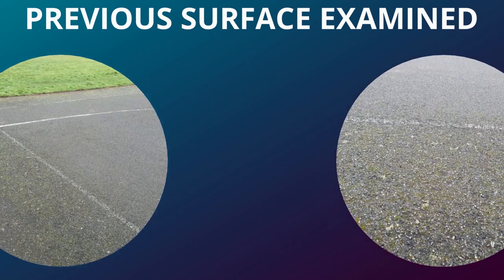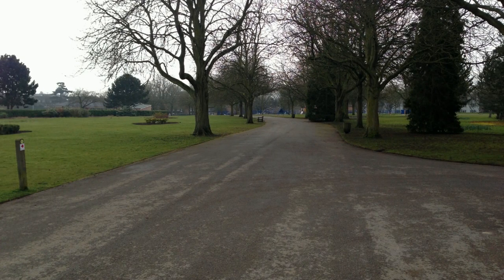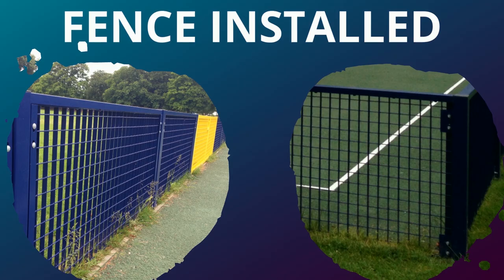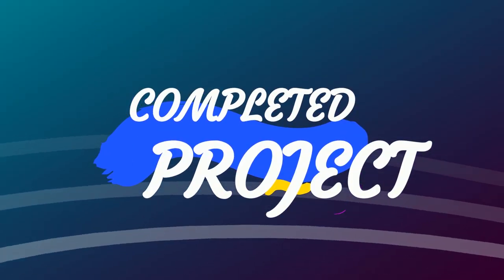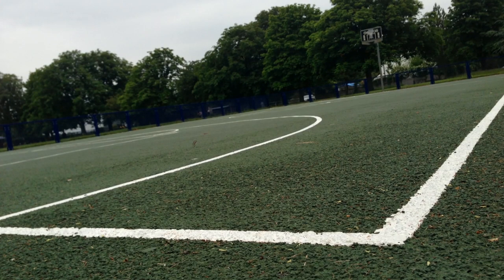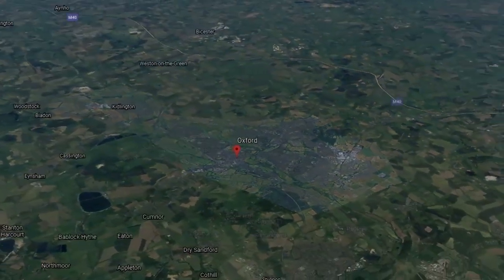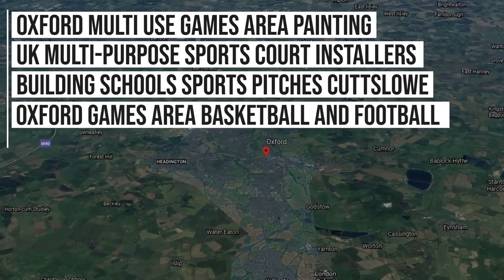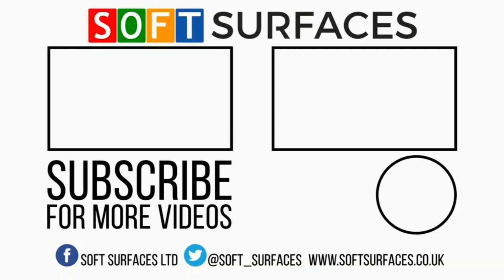MUGA Construction in Cutteslowe, Oxford | Polymeric Sports Court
In this video, Soft Surfaces take you through a MUGA Construction in Cutteslowe, Oxford. With the client wanting a very specific design and high-quality paint job, they were right to pick the UKs best Soft Surfacing Company out there.

Dan explains how the process is carried out and more information about our company and why we have stayed in business for more than 20 years! With experience in a wide variety of different types of surfaces, our company has became a benchmark in the industry.

If you are interested in learning more about this job and/or are interested in getting your court painted, then check out our